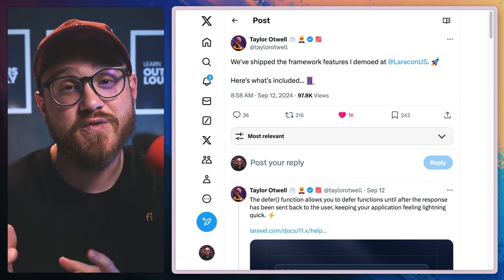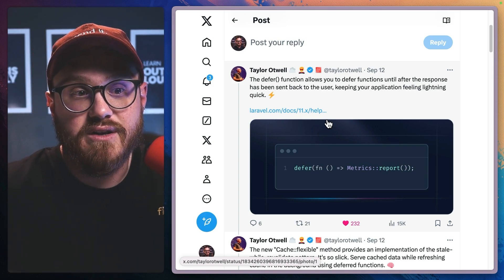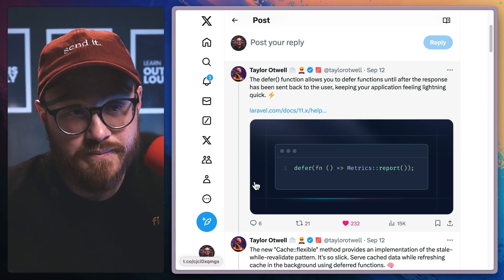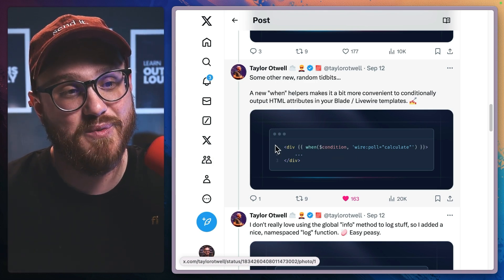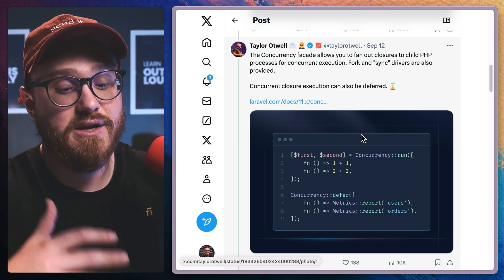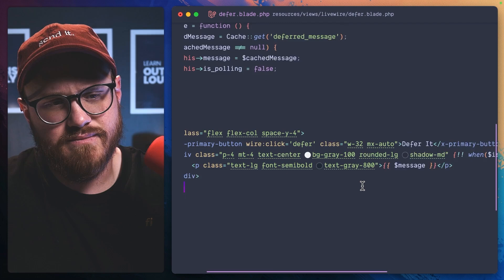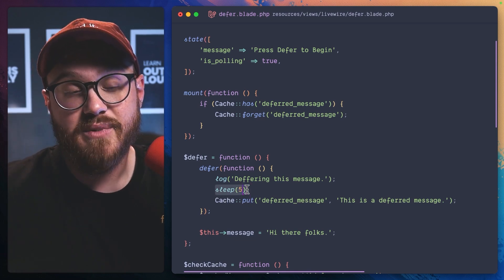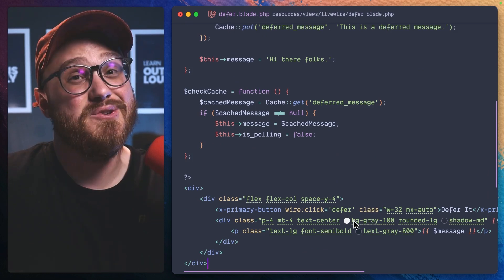My Three New Favorite things in Laravel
The Laravel framework consistently gets new features, helpers, and things that change the way we write and ship code. In addition to the things that were announced at Laracon, there are a bunch of additional features that are useful too.

Here's my three favorite ones. (Plus a couple bonus).

Keep creating.